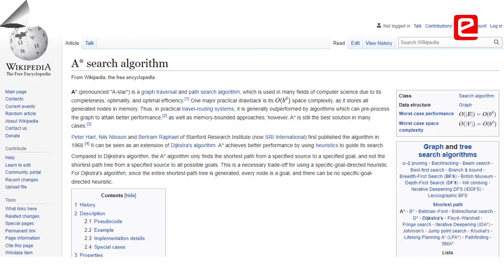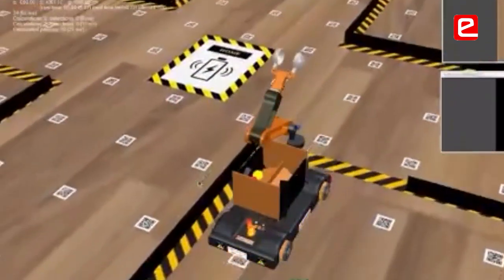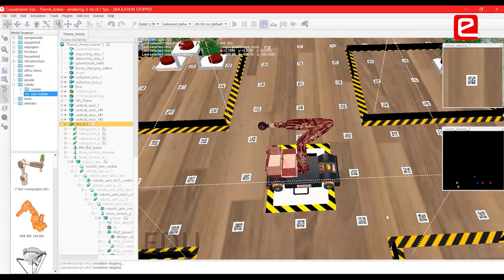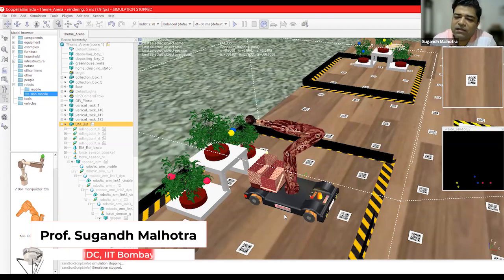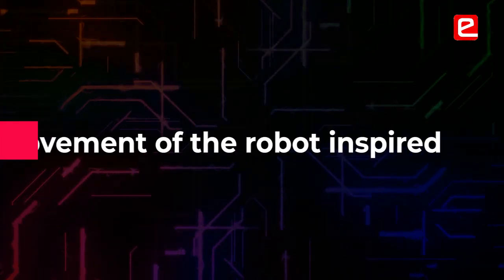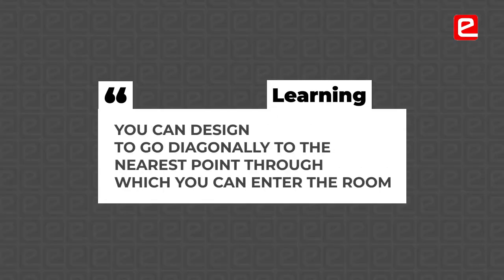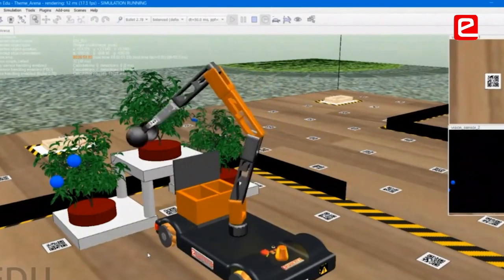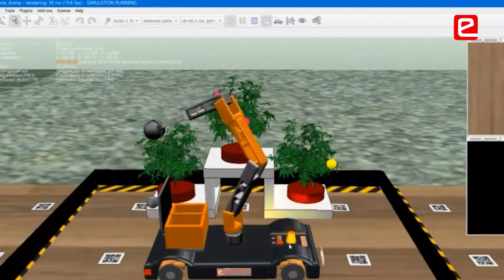e-Yantra Robotics Competition - Learnings from Jury Interaction during eYRC Finals Berryminator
Students learn through their interaction with Jury from IIT –Bombay & Industry Stalwarts. This video is a summary of all the learnings that participants and the audience took back with them. It will be useful for students to ponder on the questions asked by Jury. This will help them to make their solution robust and help them think of various possibilities while designing their solutions in eYRC.

Key points -
00:00 Theme Objective & Challenges
01:02 How to decide which is the optimal algorithm?
01:58 Reason to choose a robotic arm
03:25 What are the limitations of your design?
04:25 How do you manage drop & tumble on the other side?
05:23 Handling vibrations of the parts
07:08 Movement of the robot inspired from real life
07:41 Model how robot moves?
09:07 Opening of the basket
09:45 How to minimize the bounce?
10:27 Fresh ideas from the students
11:54 Soft skills are the most important
Video Credits: @eduCreate